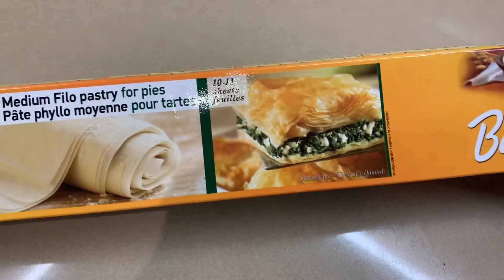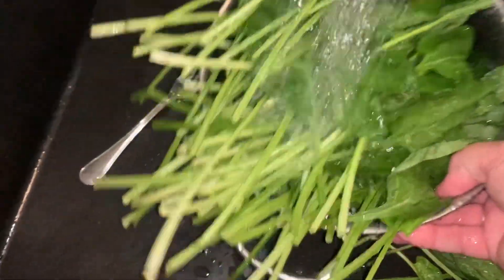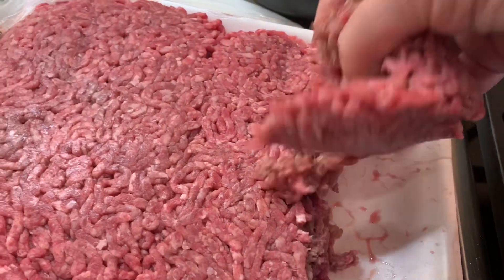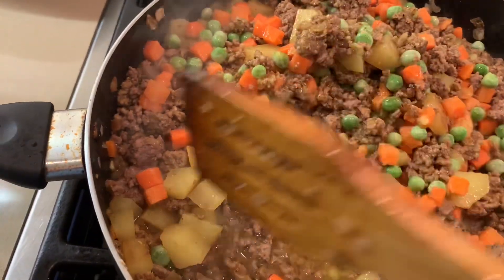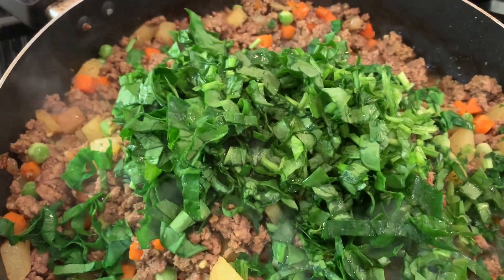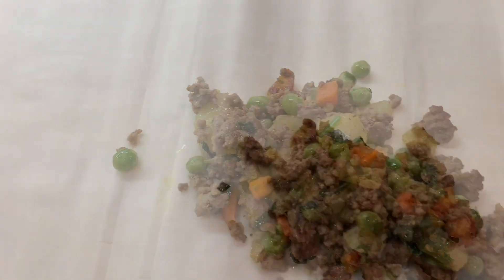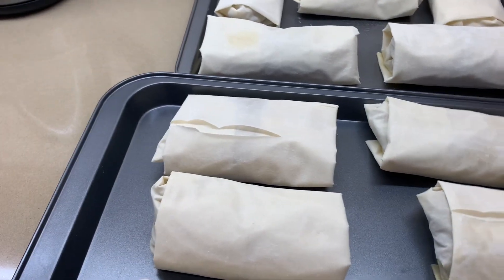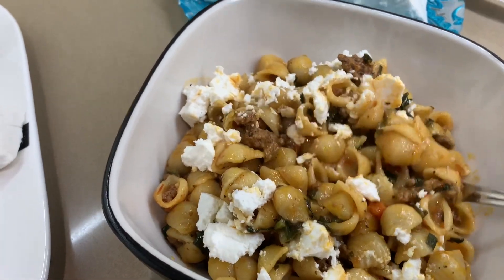Make this delicious snack with Filo dough,pastry so easy and yummy 😋￼